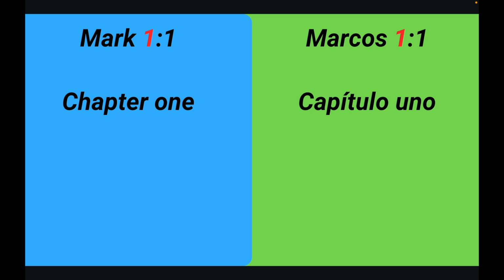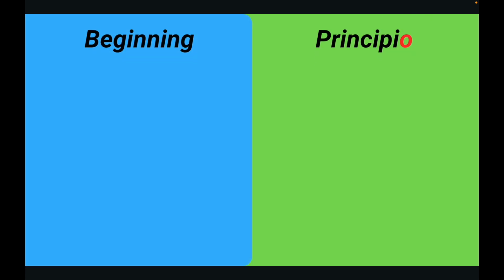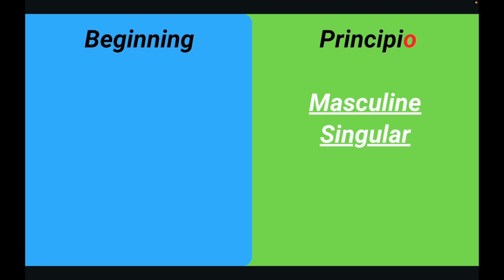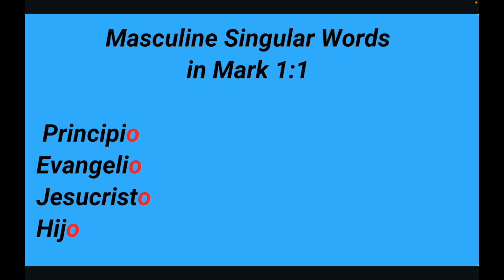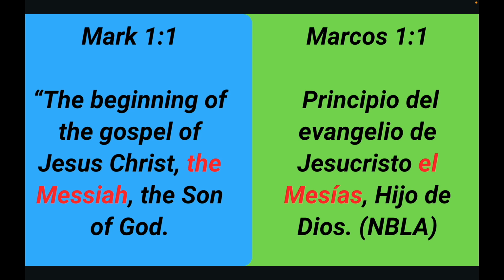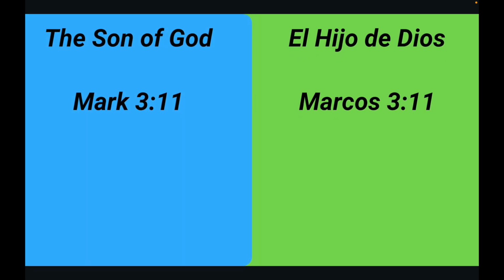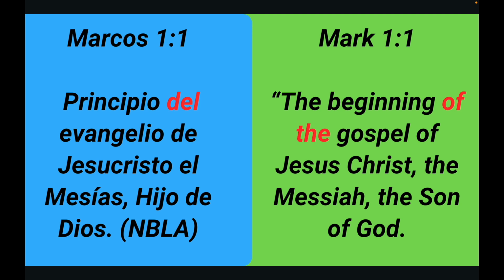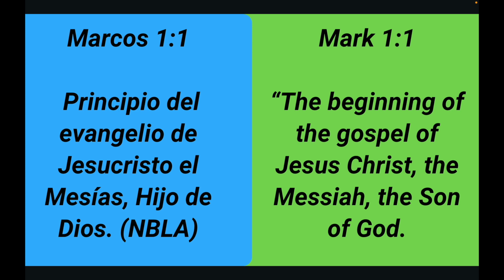Spanish from the Bible 1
This video is the first in a series in which we learn Latin American Spanish by using the Bible.
Dr. Christopher Dost (Ph.D., The Jewish Theological Seminary) is the pastor of Northville Baptist Church in New Milford, CT world languages faculty at South Kent School and the CEO of Educational Enrichment, LLC. He has taught Bible and biblical languages at the Jewish Theological Seminary, Nyack College, Alliance Theological Seminary, Sacred Heart University, and Bethlehem Bible College. He is the author of "Jesus's Bible: A Concise History of the Hebrew Scriptures" and "The Sub Loco Notes in the Former Prophets of Biblia Hebraica Stuttgartensia."